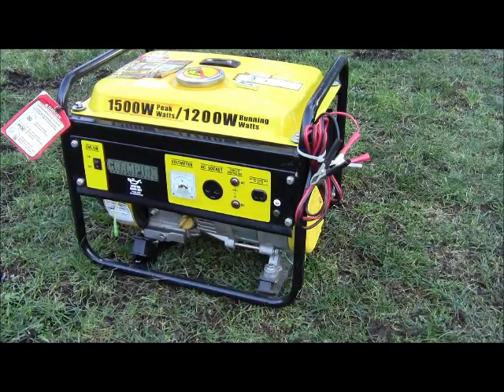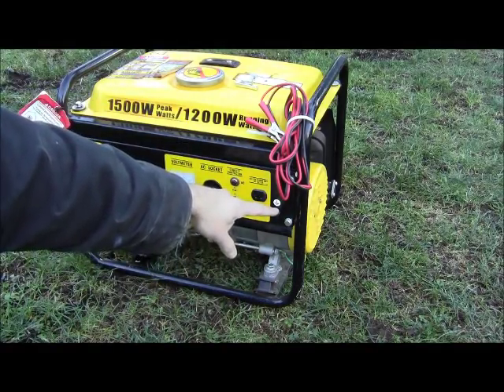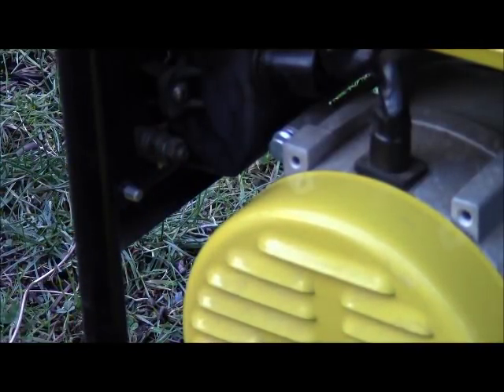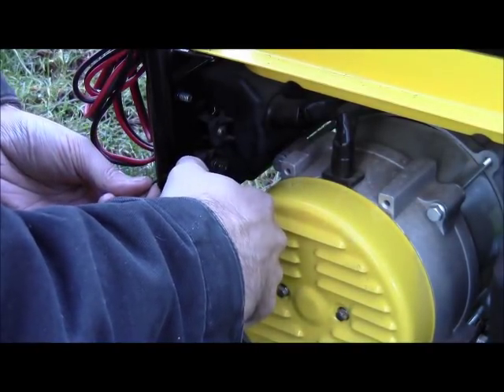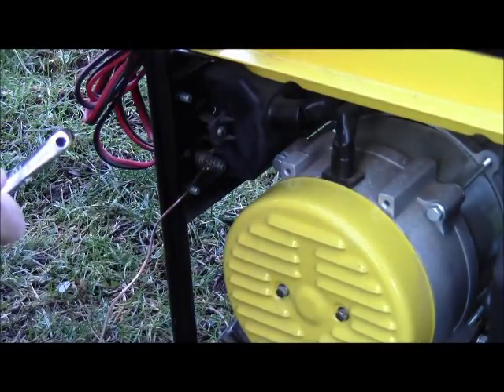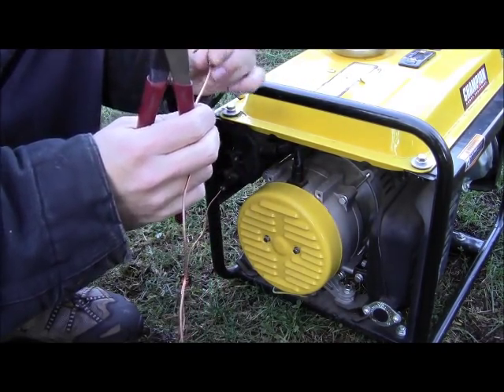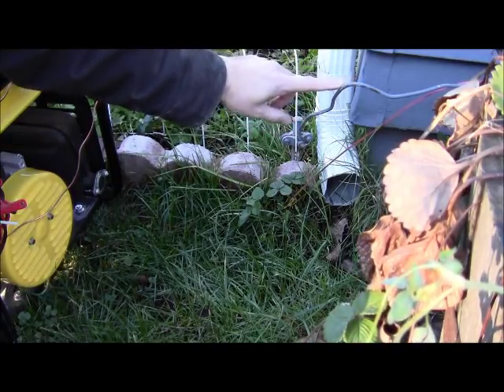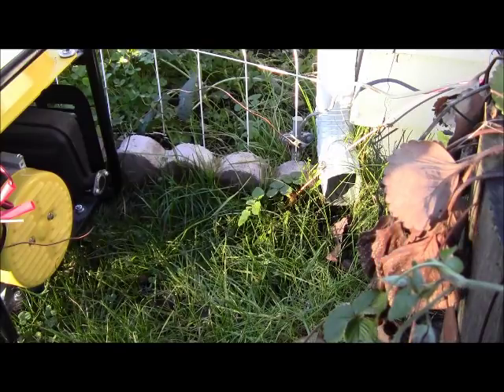RicksDIY Portable Generator Grounding Part1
How to wire a Portable Generator for easy grounding. Quick and easy safe way to ground your generator.